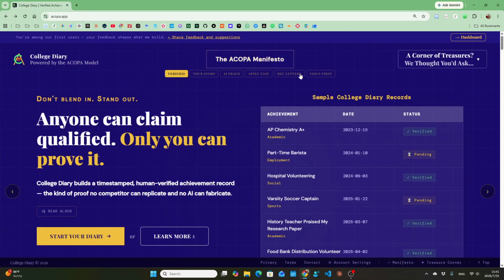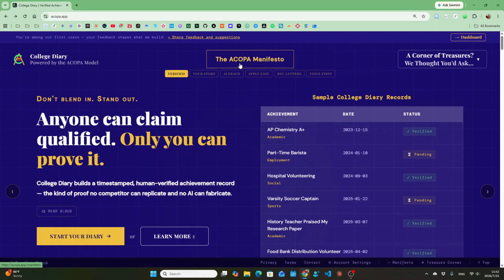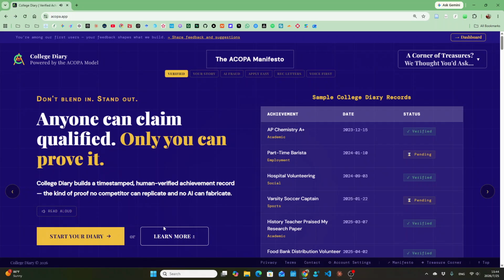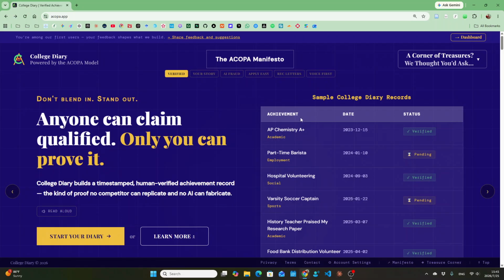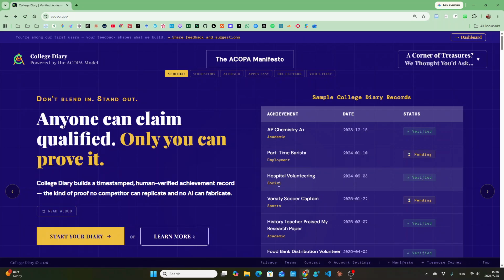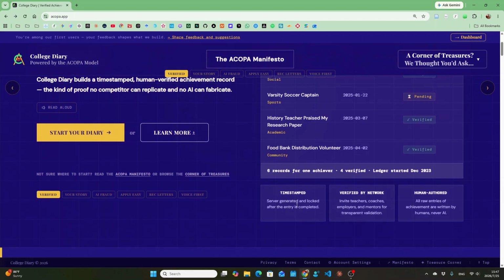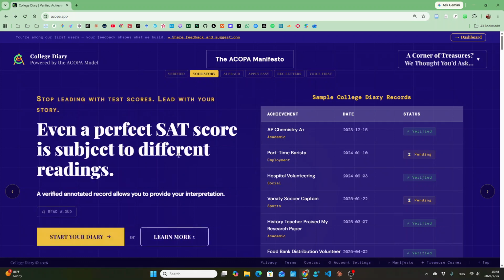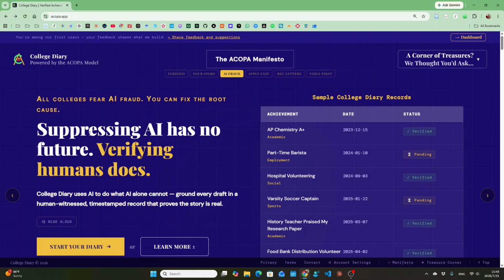College Diary Tutorial Part 1: Landing Page & Call to Action (CTA) Explained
Welcome to Part 1 of our College Diary tutorial series.

• The Landing Page – Think of it as a digital billboard. It presents the platform's mission, value, and key information. Everything on this page is fixed and designed to help visitors understand what College Diary is all about.

• The Call to Action (CTA) – This is where interaction begins. Users can register, log in, and access personalized features. Unlike the landing page, the CTA is dynamic, user-specific, and packed with actions.

In this first tutorial, we focus on the Landing Page and explain how it guides first-time visitors. In the next video, we'll explore the CTA and show how users create accounts, log in, and begin building their verified achievement portfolios.

Whether you're a student, parent, educator, or simply curious about College Diary, this series will help you understand how the platform works from the ground up.